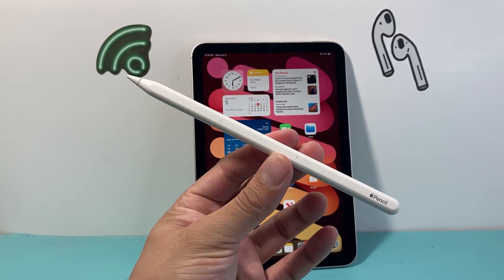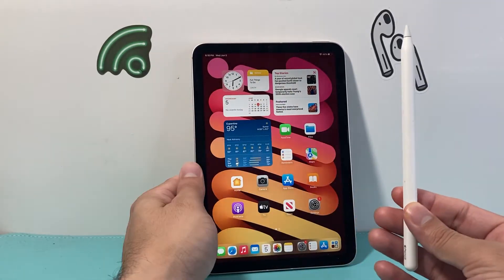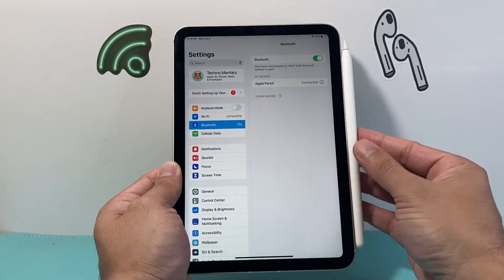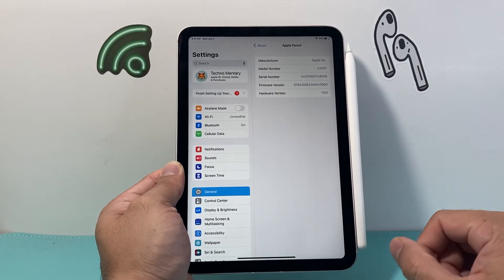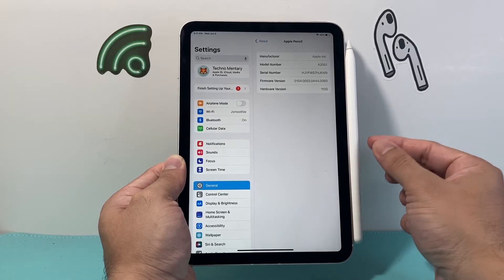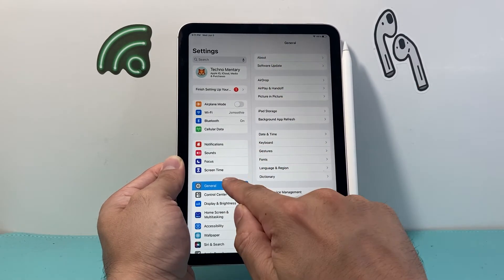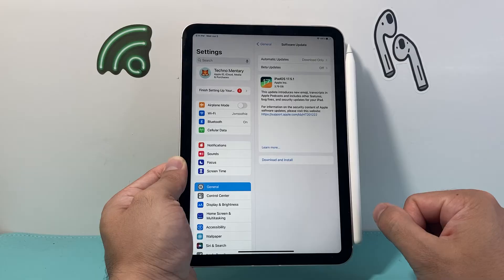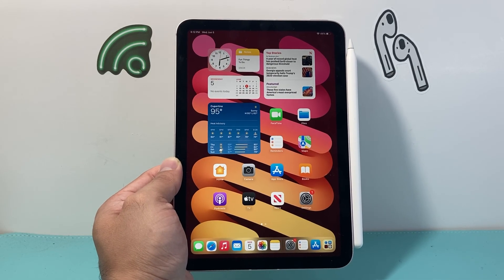How to Check Apple Pencil Firmware Version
Here's how to check the firmware version for your Apple Pencil 1st Gen / 2nd Gen / Apple Pencil Pro.